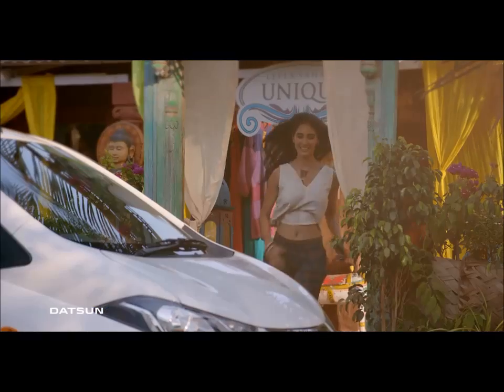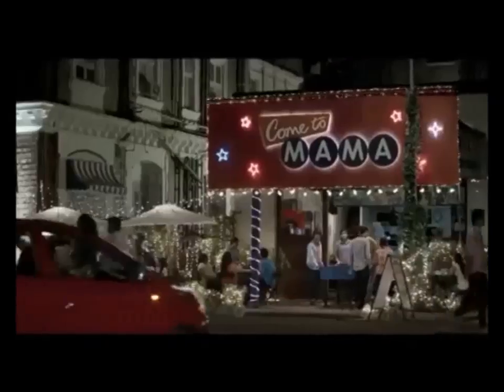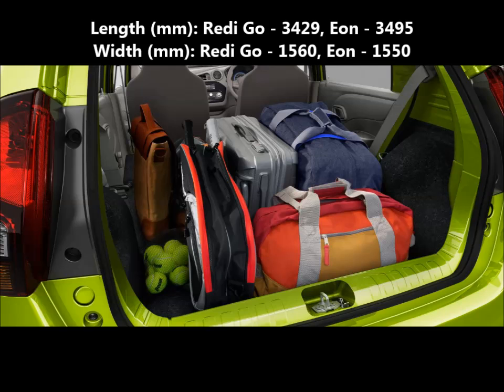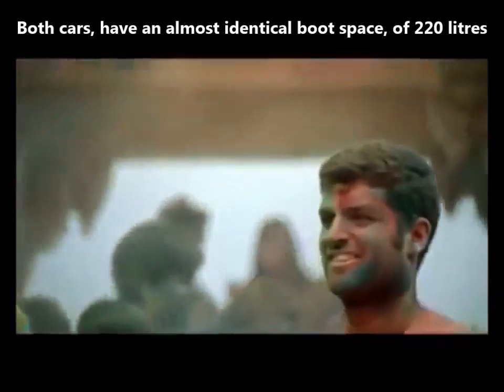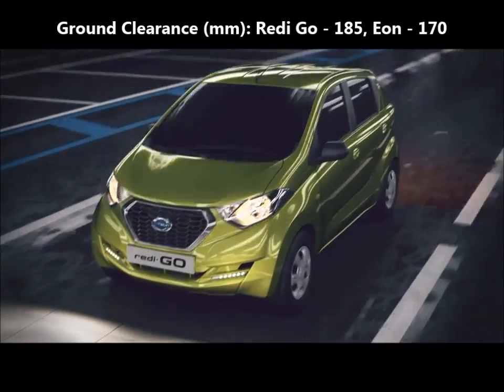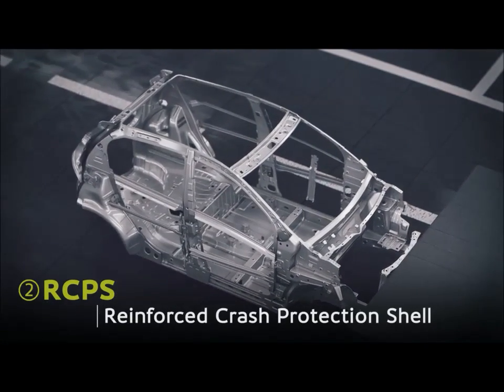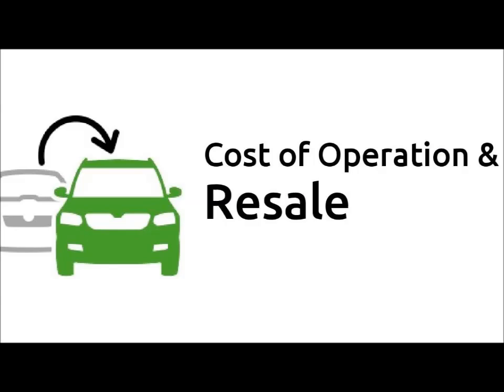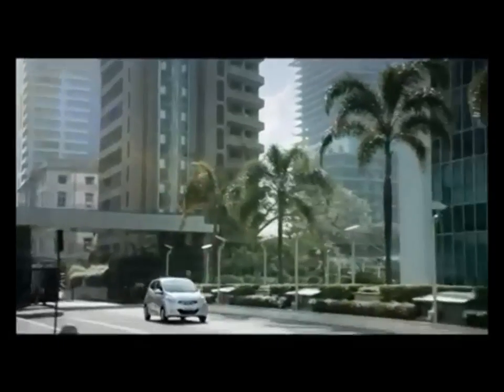Redi Go vs Eon Comparison Review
Datsun Redi Go  vs  Hyundai Eon Comparison, with detailed price, mileage, features, performance, handling, ride quality, space, comfort, cost of ownership and after sales service comparison.